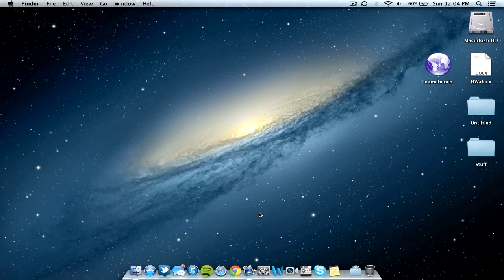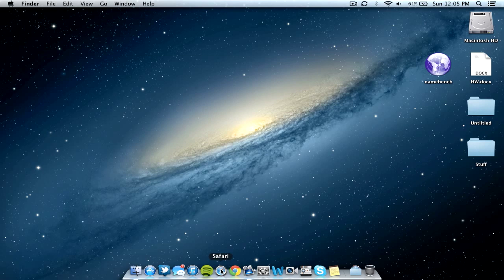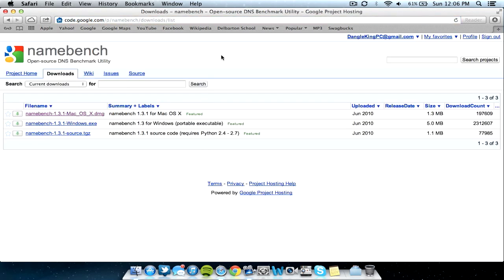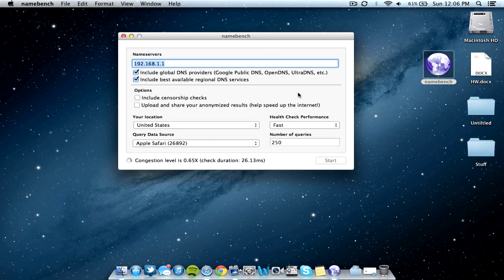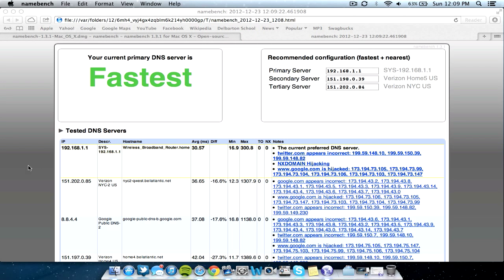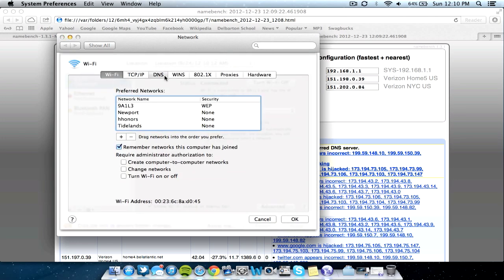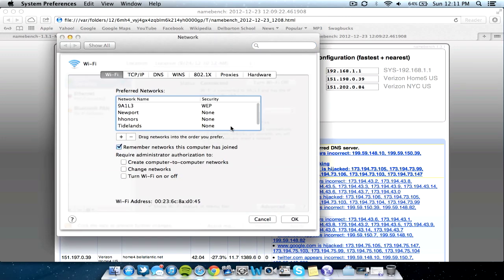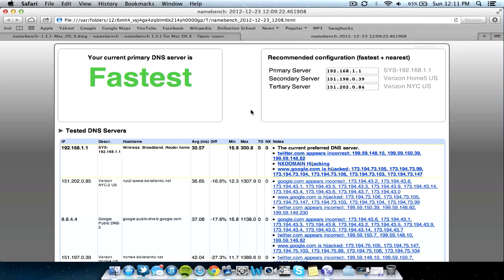Get Faster Internet Speed for Free (Double Internet Speed)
How to increase your internet speed and get a faster internet connection from any internet service provider (Works with DSL, Fiber, Dial-up, etc).

This works through a program called Namebench (download link below). This specific video is done on a Mac, but it works on Windows and Linux as well. Those guides will be uploaded soon.

FIX / NOTE: If you get a wildcard cache error, or if it is stuck on a point for OSX 10.8 Mountain Lion and above, you need to open the app and edit a file in its contents. Check out this link and comment #17 for a fix. It worked for me. Questions? Ask.